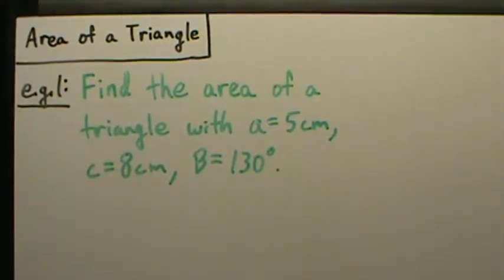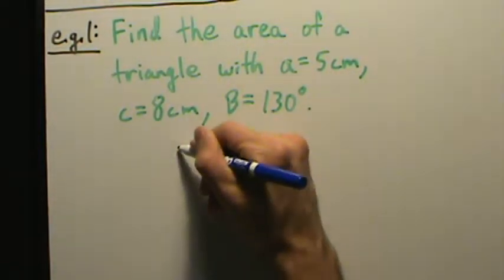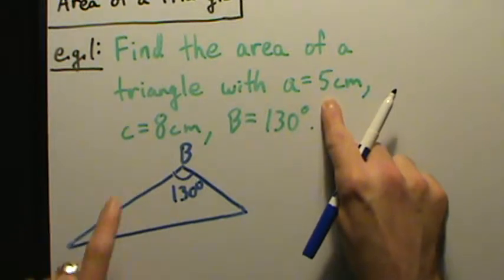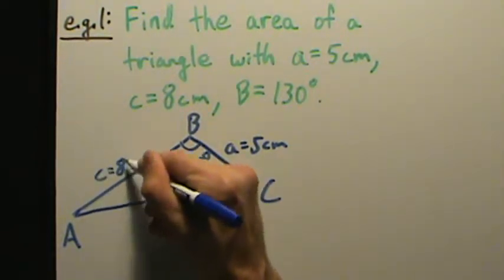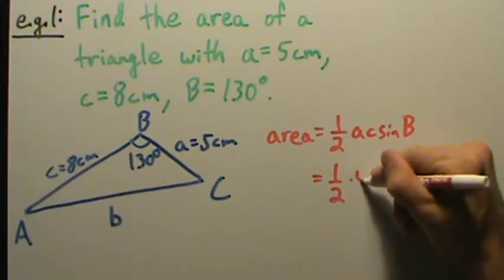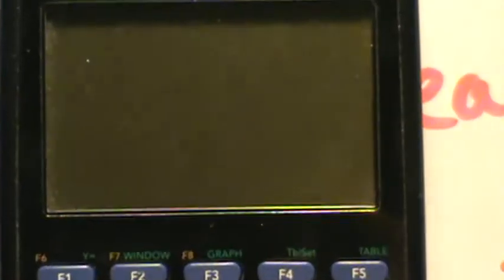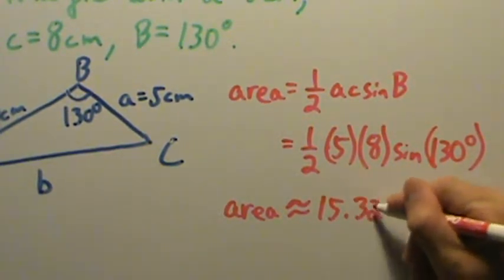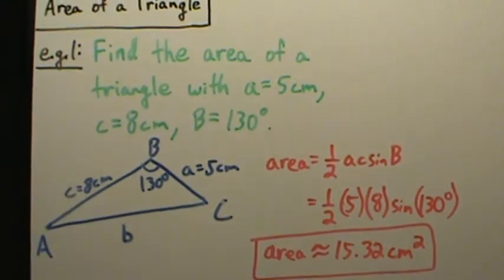Area of a Triangle with Trig - Example 1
An example of using the trig formula for the area of a triangle.